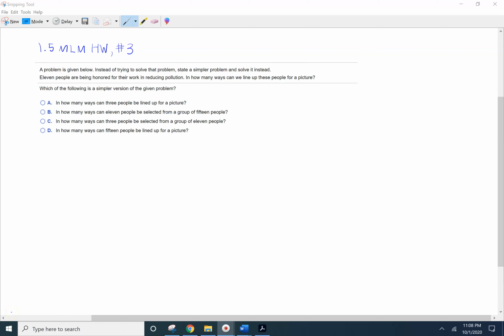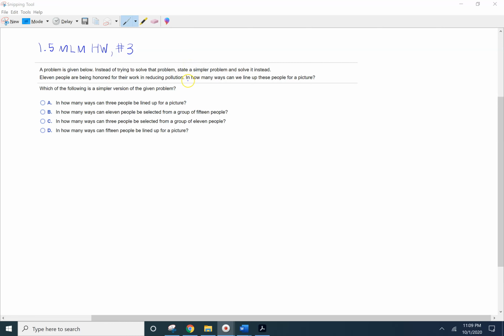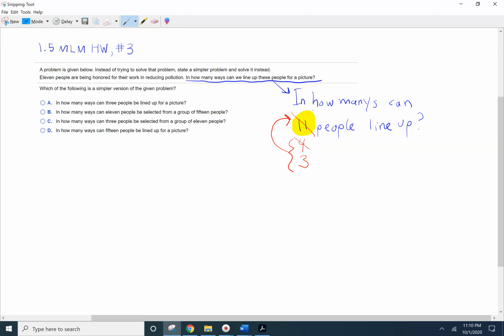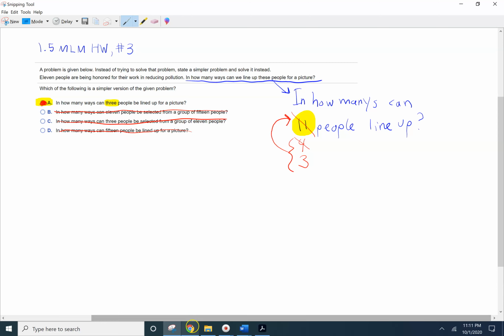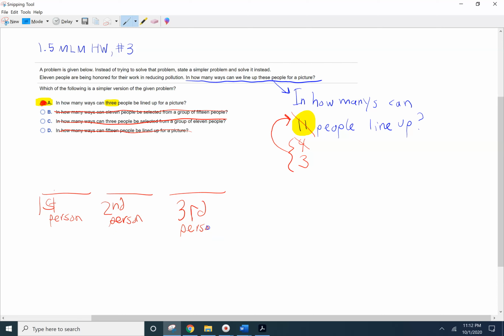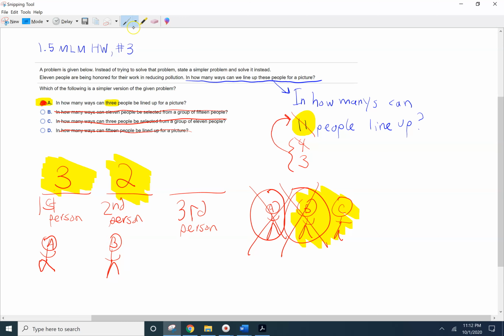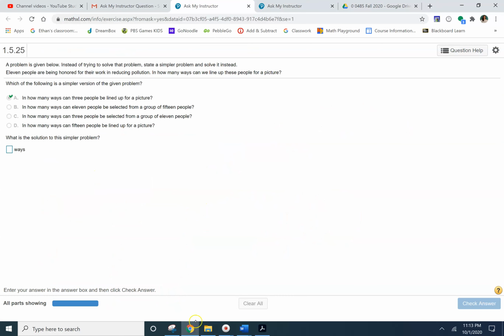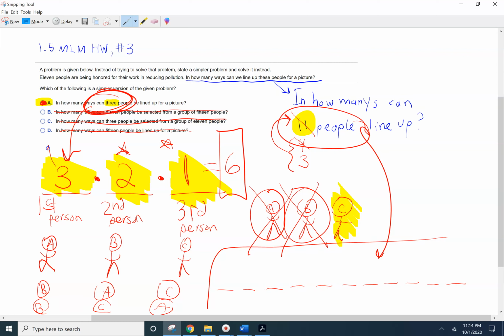1 5 MLM HW #3